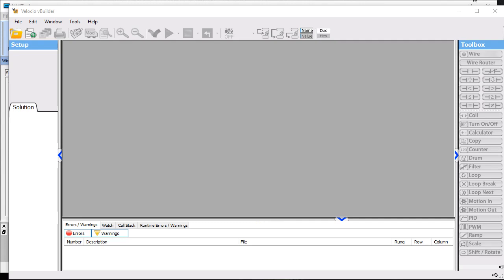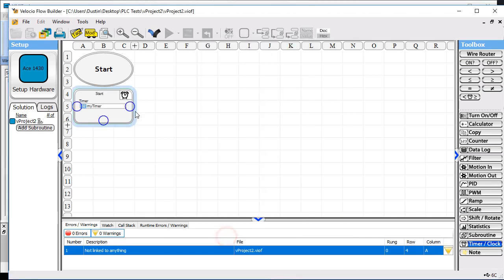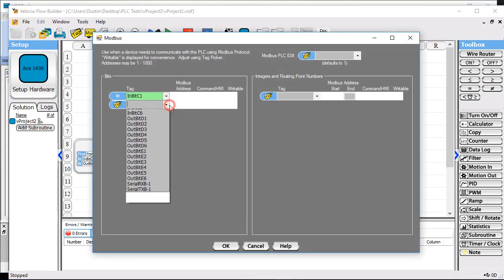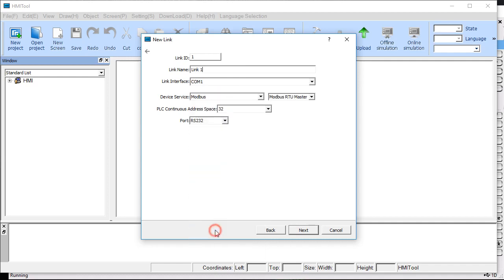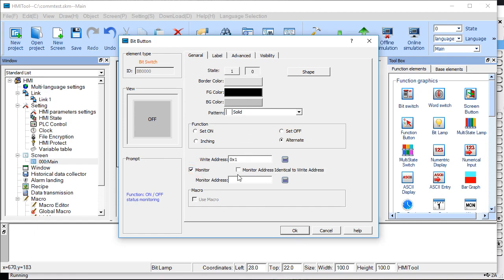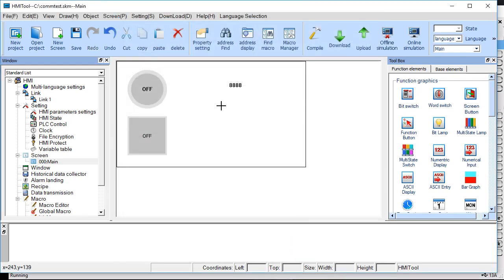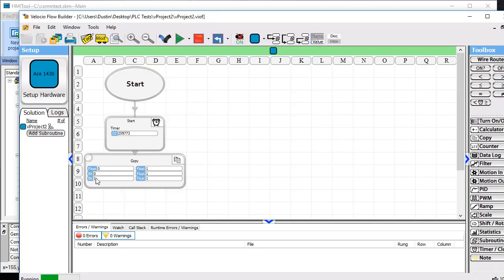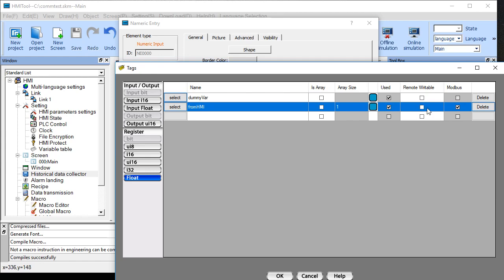Hướng dẫn lập trình PLC Velocio: Giao tiếp PLC Velocio với HMI